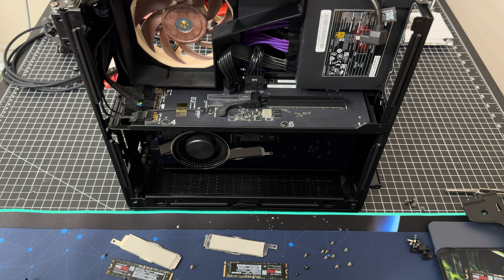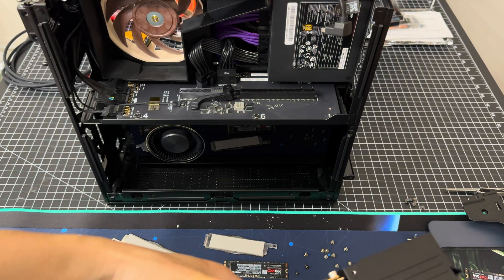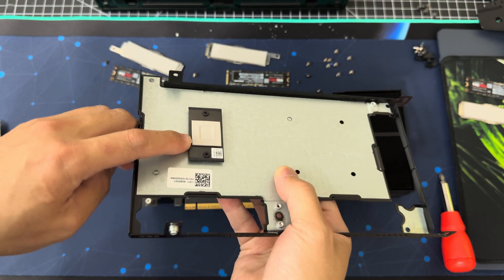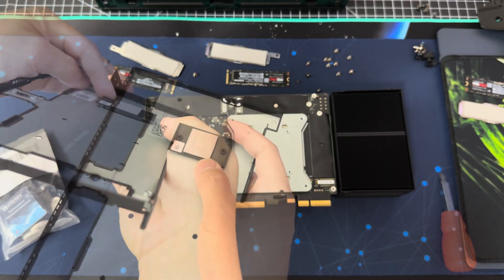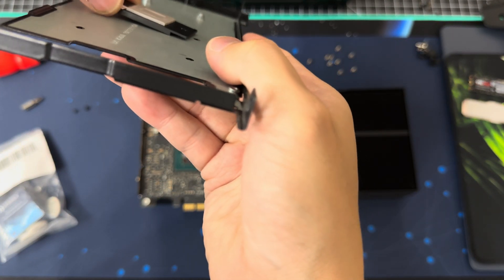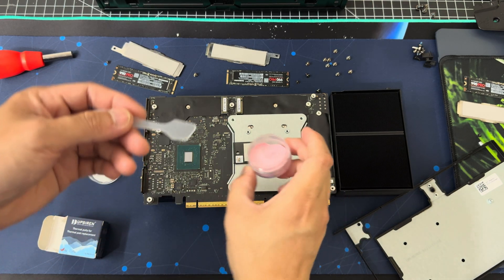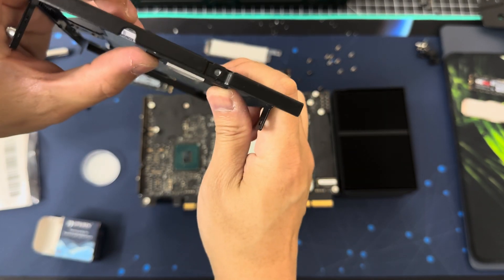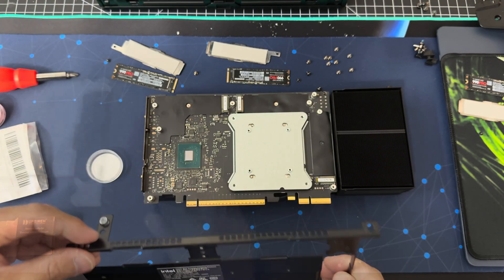How To Fix The Intel NUC 13 Extreme Platform Controller Hub (PCH) and Crackling Audio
If you have had issues with crackling audio and random system stuttering due to the Intel Platform Controller Hub (PCH) / chipset overheating (goes into thermal protection and throttling mode), this video tutorial will solve this problem with a simple fix.

I see the PCH heatsink and layout as a design flaw for the NUC 13 Extreme series where this was not an issue with the earlier generations.

After this simple fix, the  PCH temperatures should be no more than 95C under full system load (with a high-powered GPU). Idle temps tend to be around 65-75C. No need to adjust BIOS setting such as disabling "Native ACPI OS PCIe Support".

For enhanced cooling of the PCH, you could go with a solid larger custom heatsink without fins to replace the stock one - though it is more work and costs more.

Applicable Intel NUC 13 Extreme Kit SKUs:
NUC13RNGI9
NUC13RNGI7
NUC13RNGI5

NUC 13 Extreme Compute Element:
NUC13SBBI9
NUC13SBBI7
NUC13SBBI5

Items and Tools You Will Need:
1) Intel NUC 13 Extreme
2) Thermal Putty by UPSIREN

3) Phillip head #1 and #2 screwdriver
4) ESD Strap
5) Clean working area and good lighting